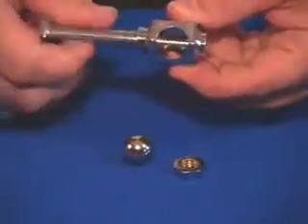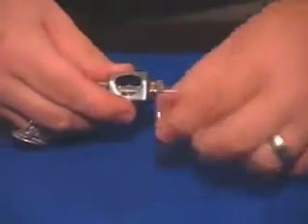Ball thru Bolt - Dude That's Cool Magic Tricks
Great Close-Up Magic!

Display a chromed solid cube with two holes drilled through the center.Thread the bolt into the cube, and secure it with the nut.The steel ball is placed in the large hole, on top of the bolt. Slowly, it passes through the cube, having penetrated the bolt!

Everything can be Immediately Examined.

Only one ball is used!!
Completely mechanical!
Repeat Immediately!
CHROMED FINISH!